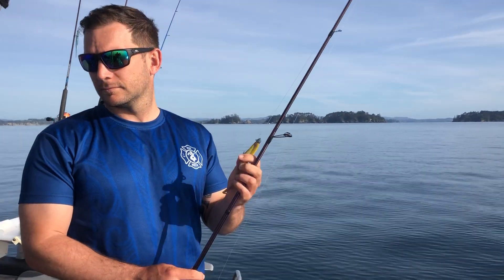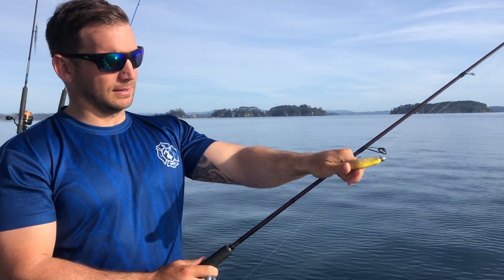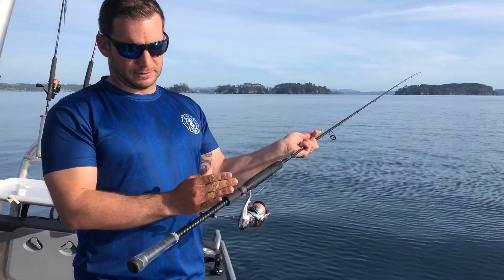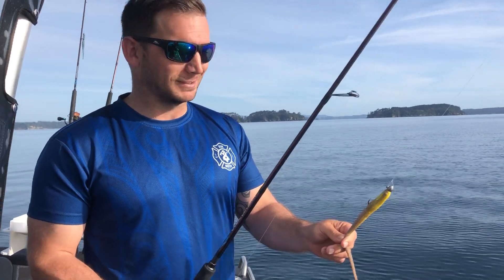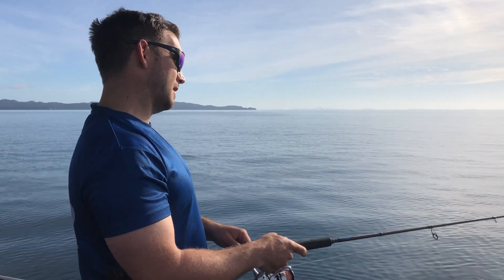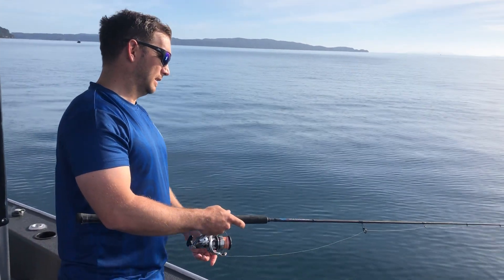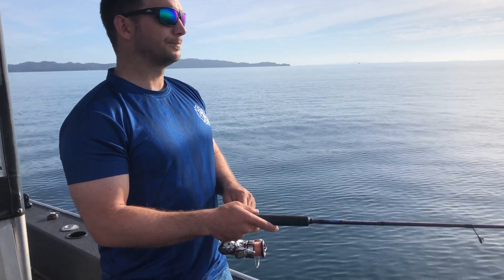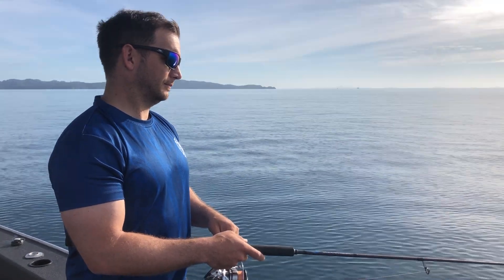How to catch fish on softbaits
Expert softbait fisherman Josh Darby gives some very clever and useful softbait tips and advice.
This is a very good video and well worth the watch.